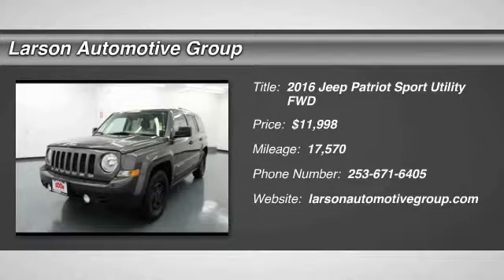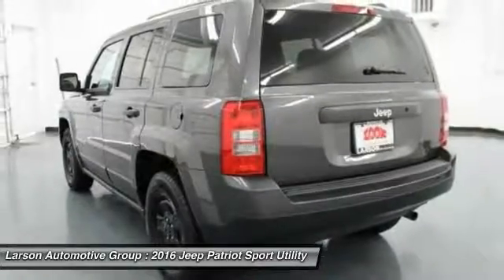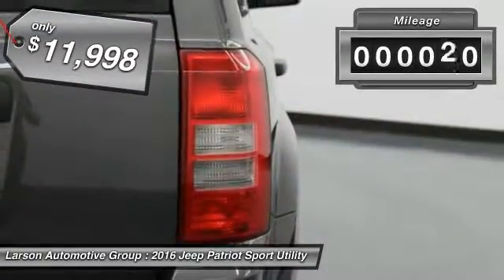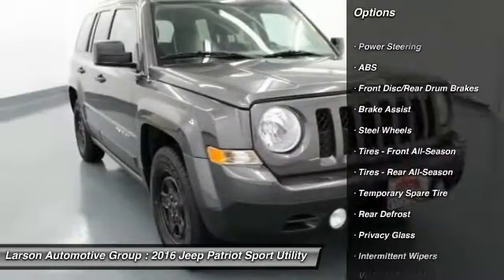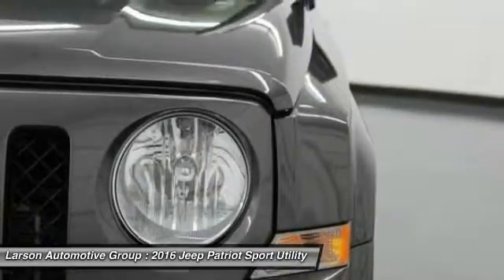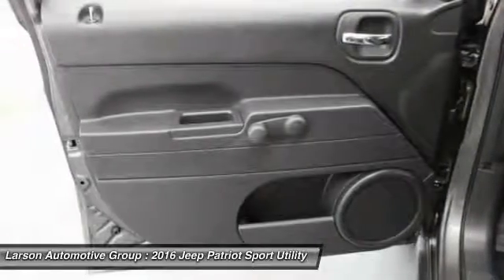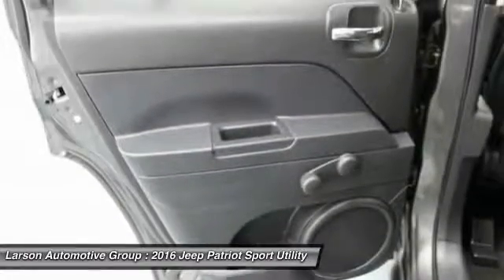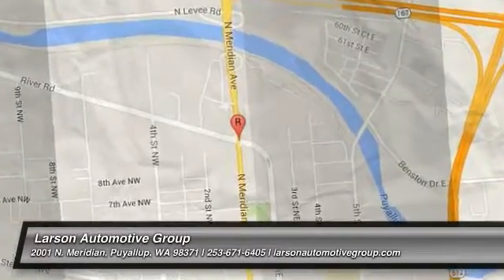2016 Jeep Patriot Puyallup WA 569777B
2016 Jeep Patriot Sport

2001 N. Meridian

Cloth. A great deal in Puyallup! My! My! My! What a deal! EMAIL for the Look Larson Hook Up!!! Are you looking for a marvelous value in a vehicle?